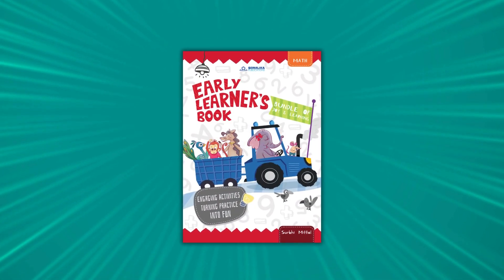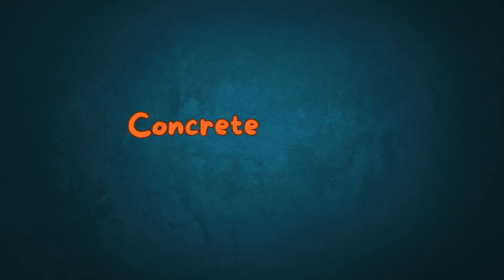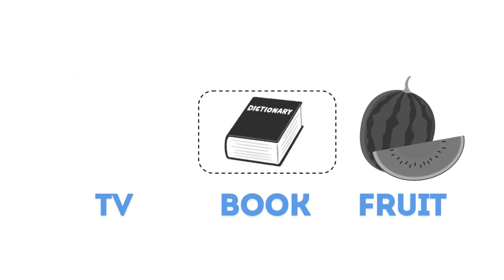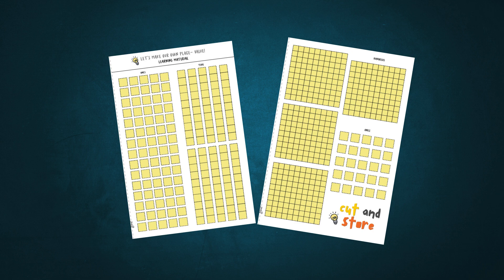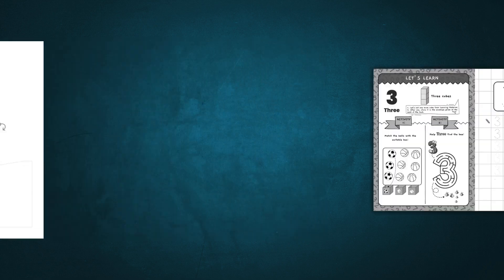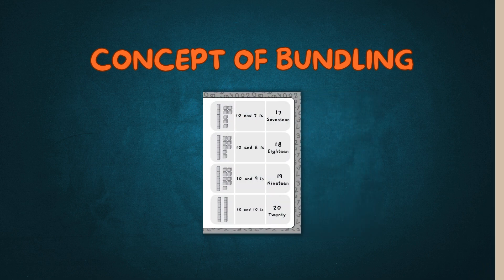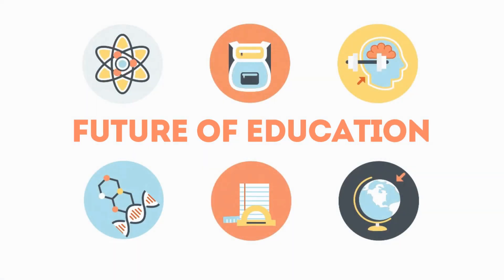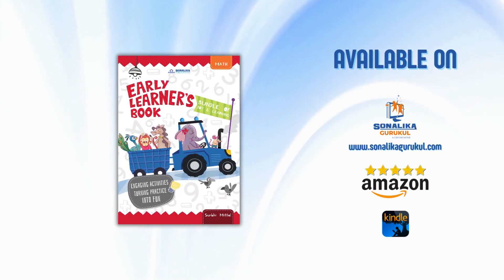Unlock Fun with Numbers! Early Learner's Maths Book Launch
We’re excited to introduce the newest addition to our Early Learner's Series – the Early Learner's Book - Maths! 📚✨ Perfectly crafted for young minds, this book simplifies math concepts with fun activities and easy-to-understand exercises. Watch our video to discover how your child can embark on a joyful learning journey with numbers!
Get your copy today and make math a fun adventure for early learners. 🧠💡